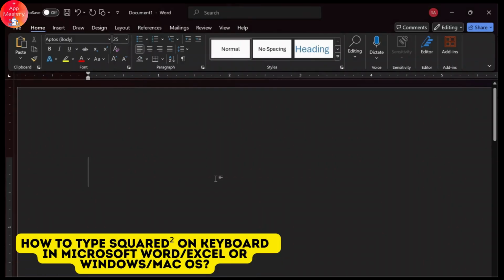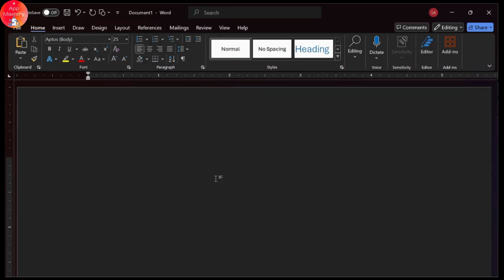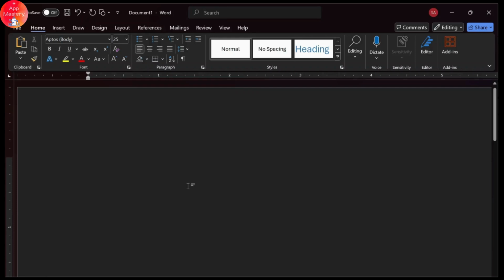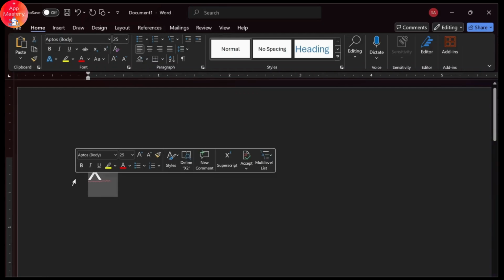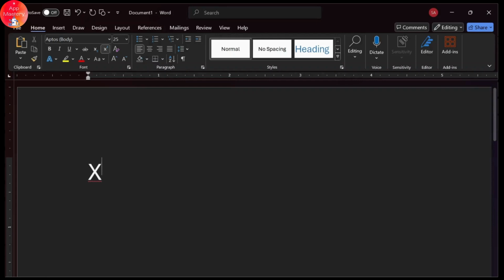How to Type Squared² on Keyboard in Microsoft Word/Excel or Windows/Mac OS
Quick steps on How to Type Squared² on Keyboard  in Microsoft Word/Excel or Windows/Mac OS. Easily Learn How do you type 2 squared on a Mac by following the steps on this video.

In this video, learn how to type squared (²) and other superscript notations in Microsoft Word and Excel on both Windows and Mac OS. Whether you need to add a power notation for mathematical equations or simply want to enhance your documents, I’ll walk you through the process step-by-step. We’ll cover using the superscript option in the font menu and keyboard shortcuts for quick formatting.

Chapters (Timestamps):

00:00:00 - Introduction
Learn how to type squared and other superscript notations in Microsoft Word and Excel.

00:00:10 - Subscribe to Our Channel

00:00:20 - Starting with Superscript
Let’s start with the letter X to write its square.

00:00:30 - Accessing the Superscript Option
Navigate to the Home section and find the superscript option under the font button.

00:00:40 - Using Keyboard Shortcuts
Learn the keyboard shortcut: Control + Shift + Plus (+) for superscript.

00:00:50 - Writing X²
Now, write X squared using the superscript feature.

00:01:00 - Editing Superscript Notation
You can edit and add more letters or symbols as needed.

00:01:10 - Conclusion